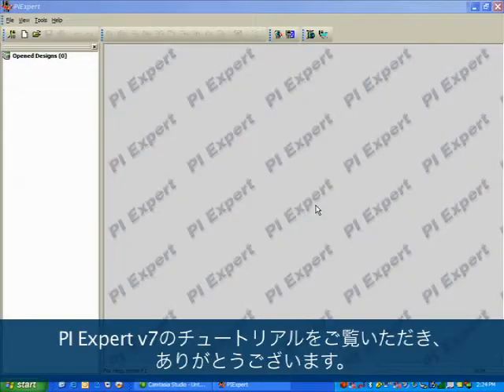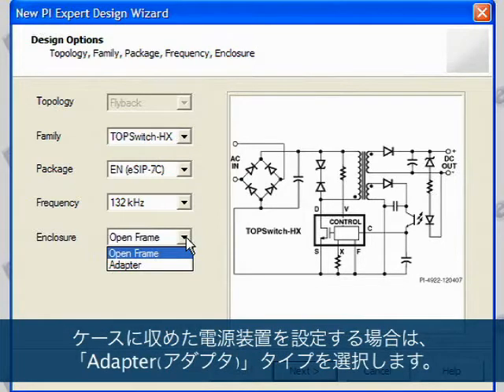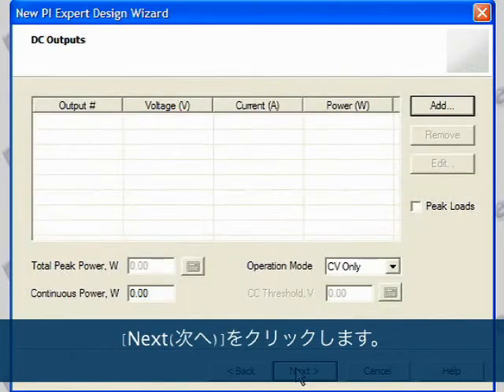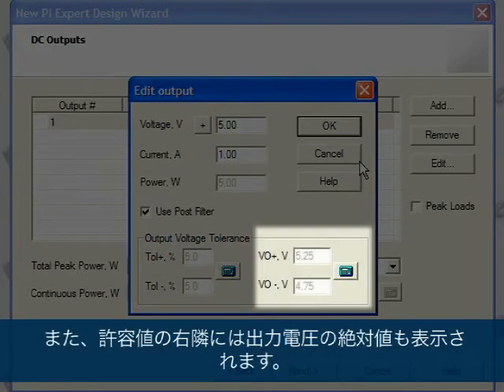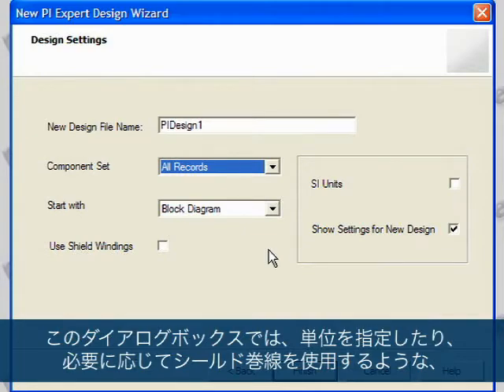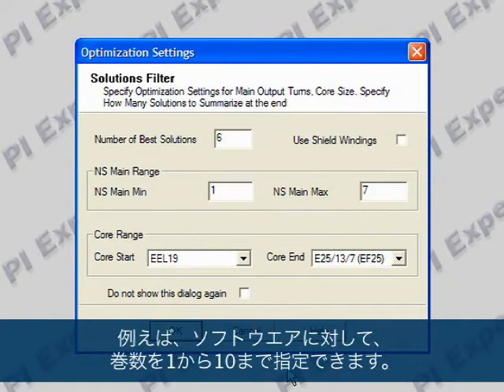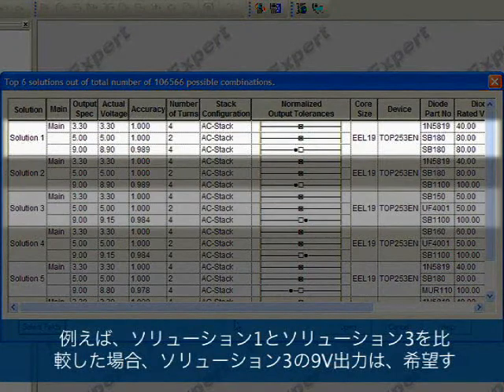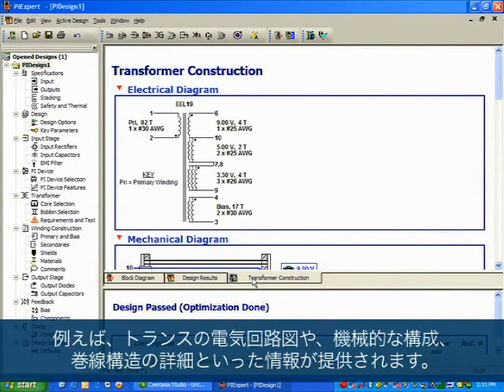Basic Design JP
PI Expert バージョン 7 の新機能